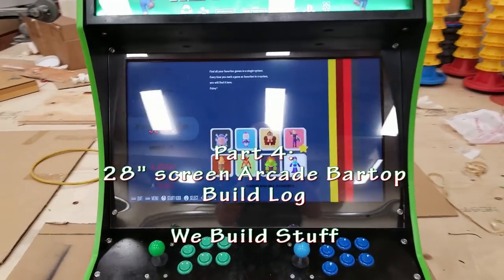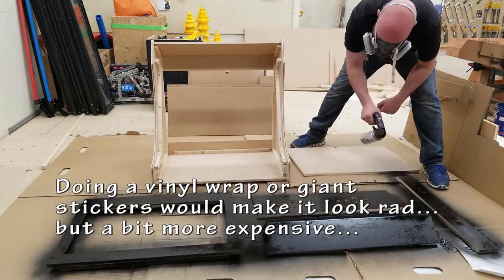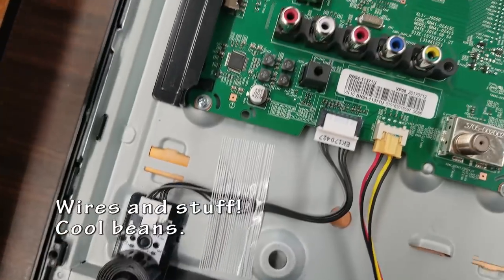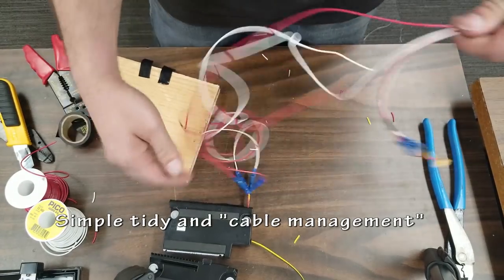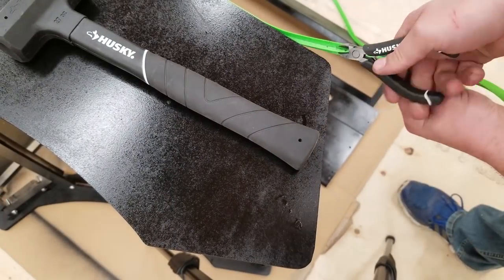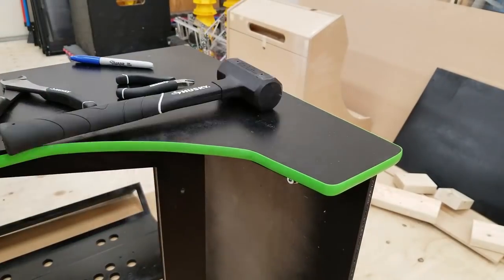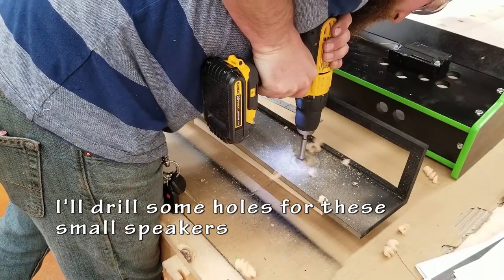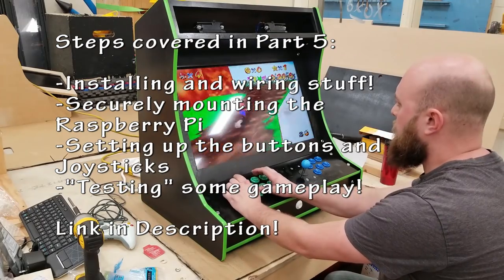How to make a DIY BIGGER Bartop Arcade! - Part 4 - Raspberry Pi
Finally here is the video for the Bigger Bartop Arcade. This build was a request and required some creative designing to fit the specs we were going for.

This is PART #4 in the series for this specific build. I have edited the videos to follow 99% of the steps I took in building this arcade. Almost every time I pickup a tool or turn a screwdriver you will see it. Most likely in fast motion but it is still there!

Plans are currently available FOR FREE on my website as a DWG Autocad and easy to read and print PDF files!

Similar internals for this build but I've learned a few tricks in the last few years on my own and from comments on past videos. I love building these more than actually using them!

If you found this video helpful consider buying me lunch!

Two of my favorite eBay stores:
joystick and button sets for $60-$100